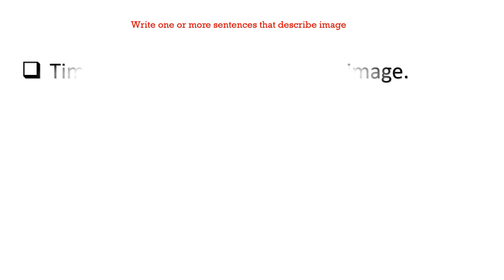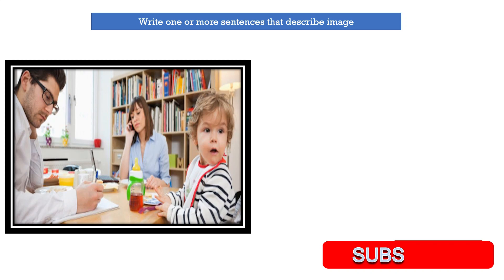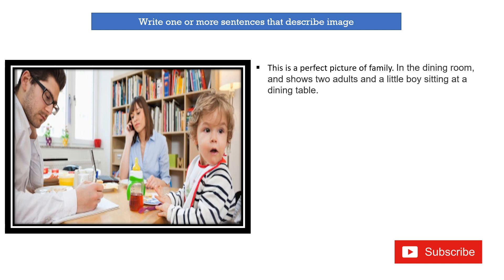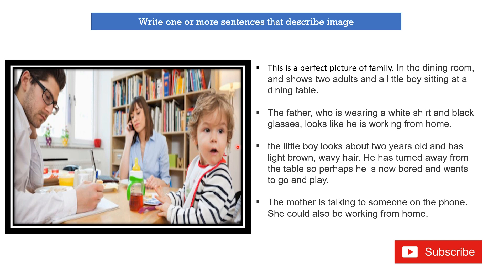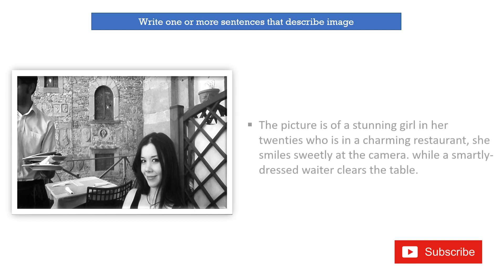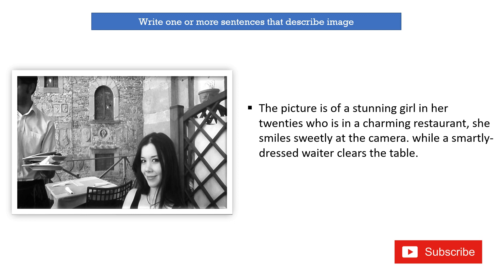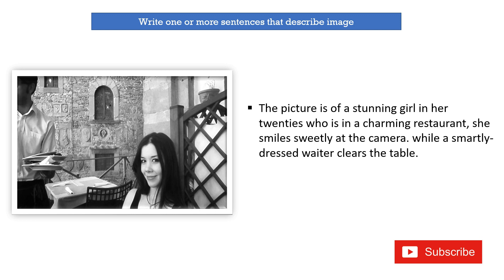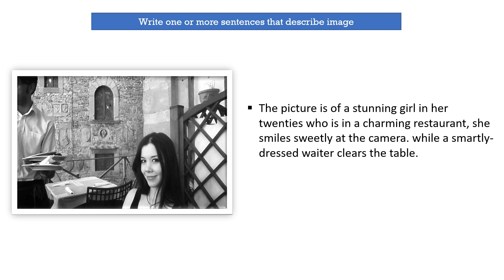Duolingo English Test - Write one or more sentences that describe image || Hetal's Cornerstone.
Hiii Friends,
Today in this video I have placed 2 solved practice images for your better understanding. you have to write one or more sentences with in 1 minute. please properly use your time given for this type of questions.
Thanking you.